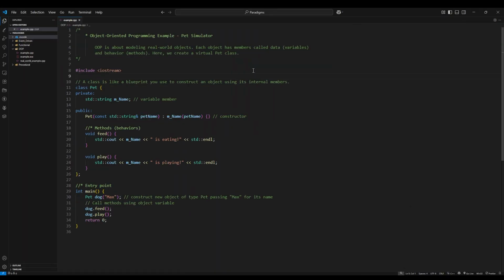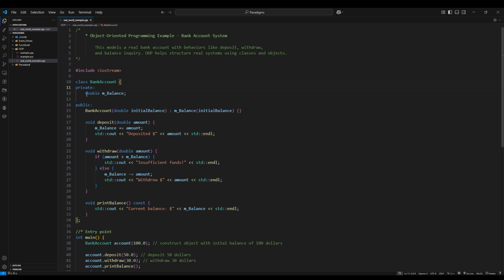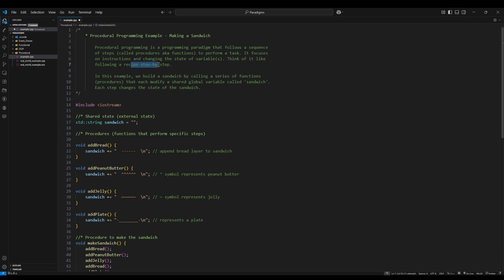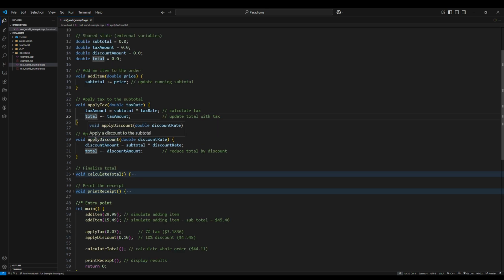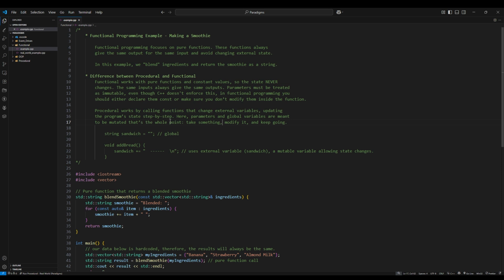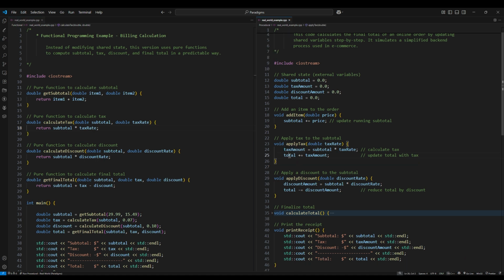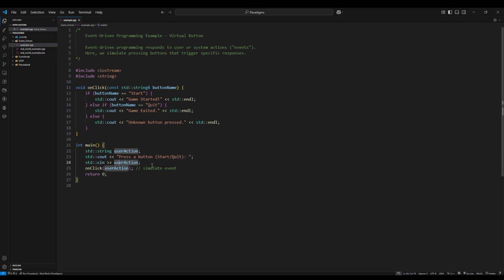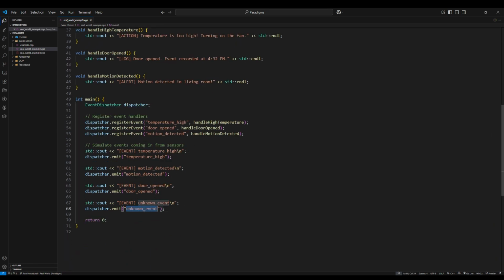What Is a Programming Paradigm? | OOP, Functional, Procedural, & Event-Driven C++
Ever wondered what is a programming paradigm?
In this video, I break it down simply, and show how C++ supports four major paradigms you’ll actually use:

🔧 Procedural Programming

🔁 Functional Programming (C++ style)

Whether you're brand new to coding or brushing up on core concepts, this video will help you understand how different programming styles shape the way we write C++ from basic functions to game engines and interactive systems.

I keep it beginner-friendly, with real-world examples and clear comparisons so you can actually apply what you learn.

👻 Think like an engineer. Code like a ghost.

00:00 Introduction
00:35 Object Oriented Programming
06:04 Procedural
13:19 Functional
19:51 Event Driven
24:51 Outro